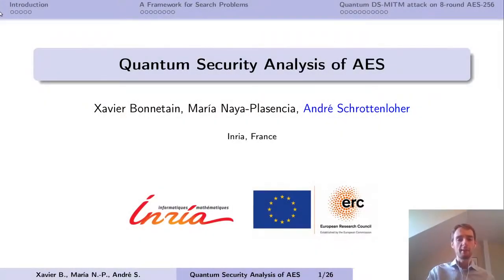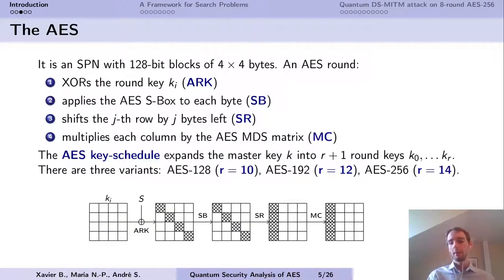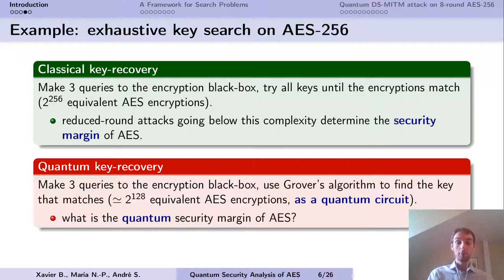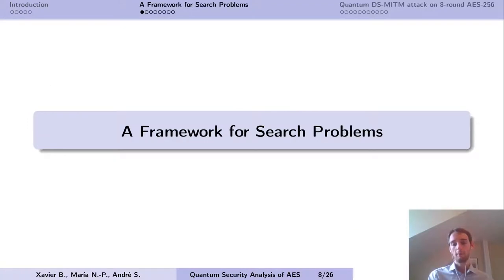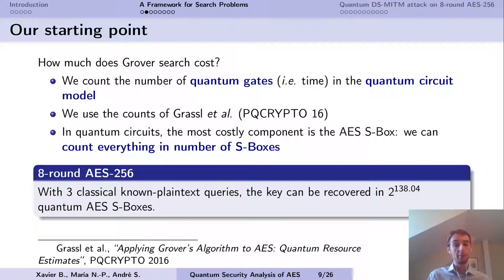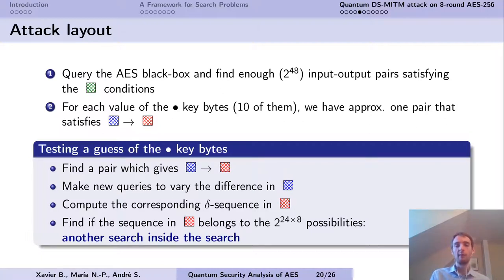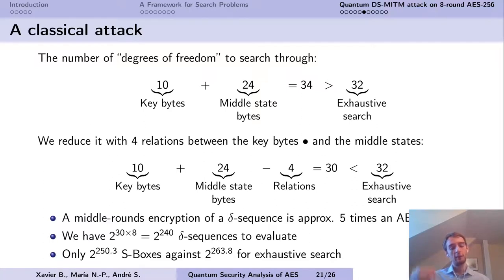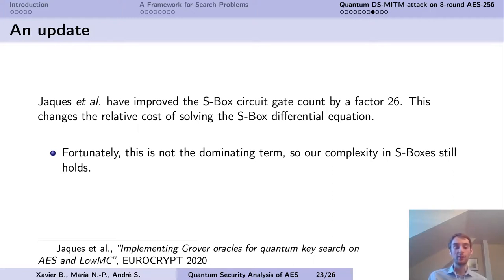Quantum Security Analysis of AES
Paper by Xavier Bonnetain, María Naya-Plasencia, André Schrottenloher presented at FSE 2020